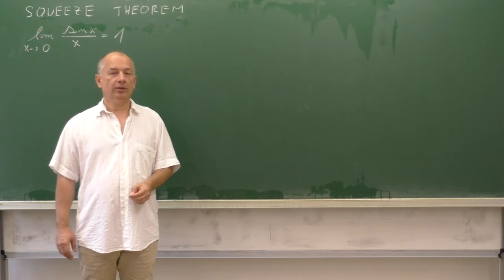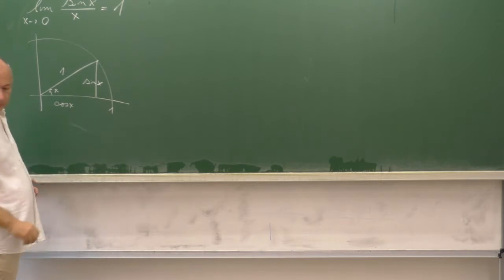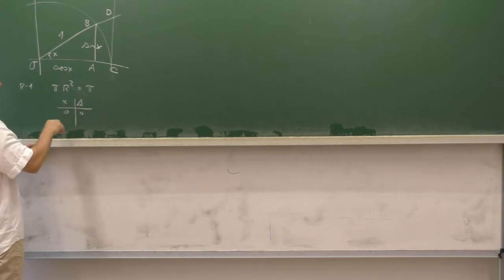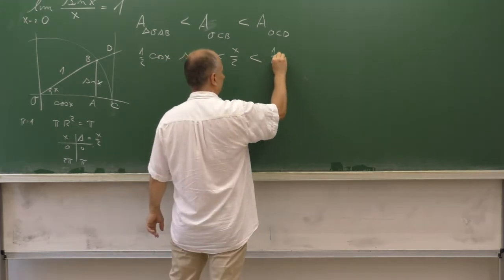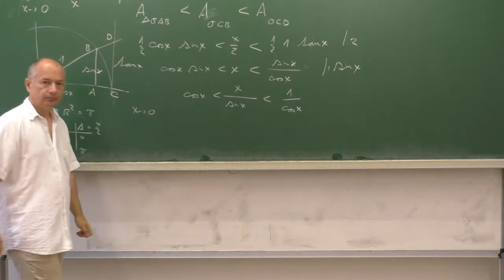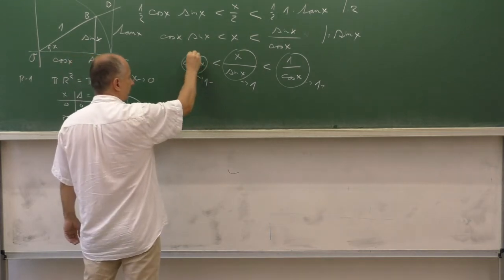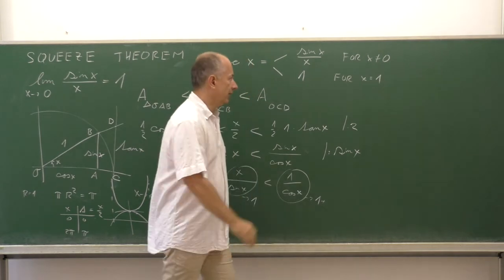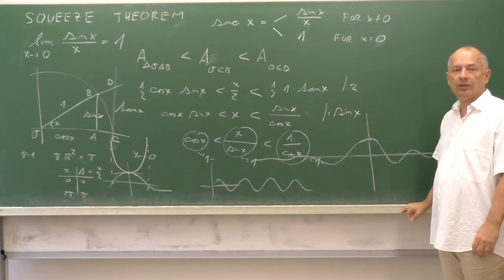3.2 - limit of sin(x)/x